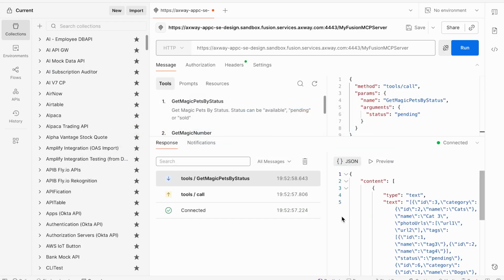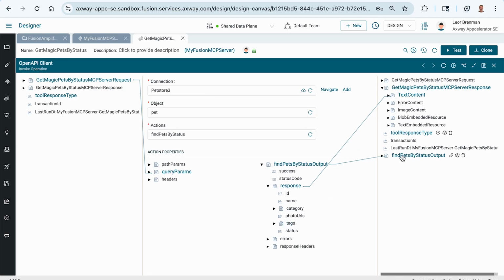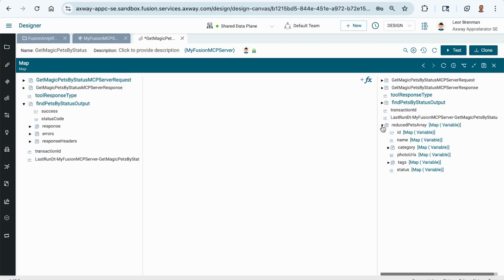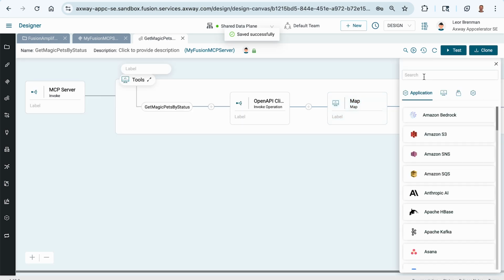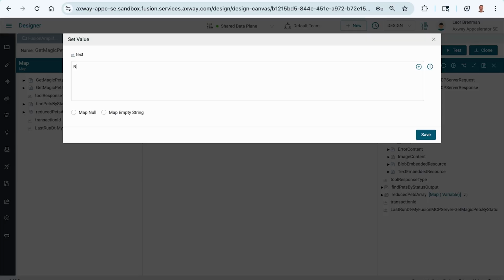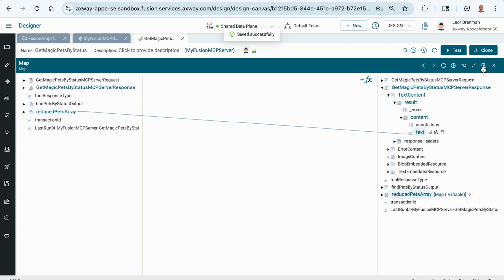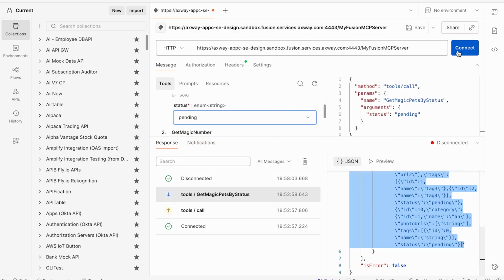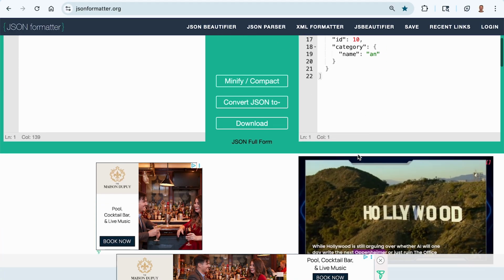Demo | Amplify Fusion Hello MCP Server — Part 4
We continue the MCP Server in the Amplify Fusion demo series. In previous videos, Leor Brenman showed how to create an MCP server, define its inputs and outputs, and set up authentication. This demo covers reducing the payload of the MCP server and checking it for errors.

In this video, you'll learn how to:
🛠️ Create specific MCP responses for null API results to prevent errors
⚙️ Set up an array response to limit the data for the MCP server
📍 Map the reduced array to the MCP server

Full transcript:
Hi. In this video, we're going to continue our MCP server journey in Axway’s Amplify Fusion. This is part four of the series. If you haven't seen the first three, go take a look at them. And in the last video, we created this GetMagicPetsByStatus. And if I called it from Postman and I've checked for pending pets, I got a list of pending pets. So the thing we want to do in this video is we'd like to do some reduction of the payload, because I don’t know that I need the tags and the photo URLs and all the information that's in here. And also I need to do some error checking. So if you recall, we already had the OpenAPI client, which is calling the pet store, FindPetByStatus. And we took that response. We took this pet array response and we just mapped it to the result of the TextContent like that. Now the problem is what if it's null? And also do we really want to be passing in that much data? So what I'd like to do is remove that, and I'm going to copy this response, Copy Node. And what I will do in the next step, probably can do it in that same component. But for clarity, what we'll do is I'll paste this and we'll call this reducedPetsArray. And I will map, well, first we'll clean it up. I only want the id, name, and the category name. So I'll get rid of category id, I'll get rid of the photo URL, the tags array and the status. We already know the status we passed to them. And what we'll do is, let's map ID to ID, name to name, category name to name. All right. And now I'm going to check. I'm going to check is that array is null or not. So if it's null, if the reducePetsArray is null, we will map the output. So I'll use a map component. We will set the output as follows. Let's just set value and say “No”. Let me grab the status. So no approved, or sold, or pending pets were found. That's a friendly response. If the API returns no pets. Let's save that. And remember that in here, we actually set the total response type to text of that. And now, if it's not null, then we can map the reduced array. So let's expand this: result, content, and then I’ll pass the reduced array here. And I don't know how to get the petstore to return null. So we'll be able to check that path but we can at least make sure everything is working by activating our API, our MCP server. Let's reconnect. And again, just to be clear, let's look at how much data is here. Let me unescape it. Oh it hasn't changed. So that is all the data were passing before. And let's see what happens this time. I'll connect. I will use this tool that will do pending again, and let's run it. And let's see what we have this time. No, you can see it's a lot smaller. Copy. Let's unescape it. And then let's beautify it. And I have just the name, the category name, and the ID. So in this video, we took a look at doing some error checking so that we can provide a proper response, either an array of pets or a message that no available or no sold pets were found. And we also reduced the data to just what we need our LLM but whatever the client that's connecting to MCP server to display. Thank you.